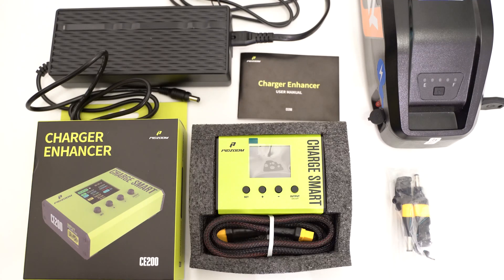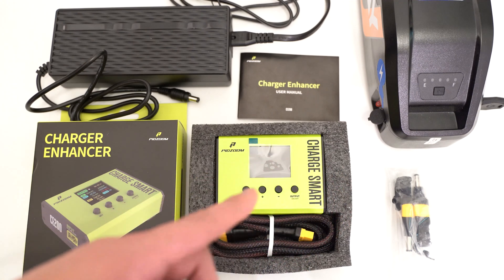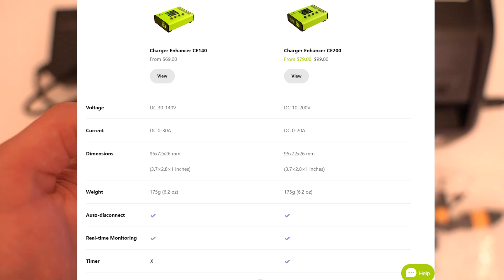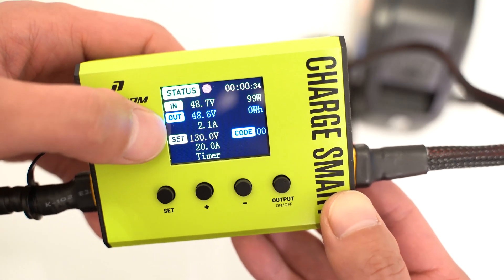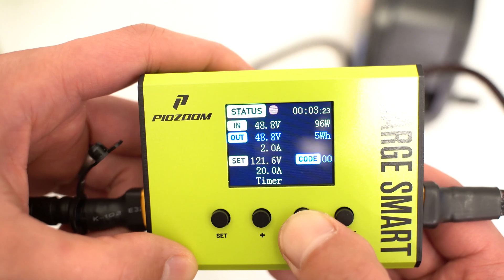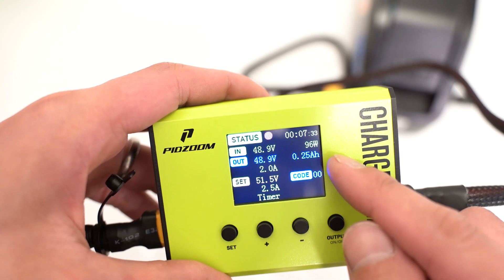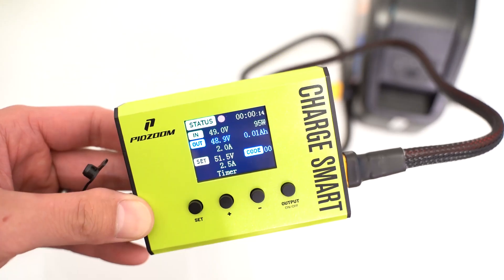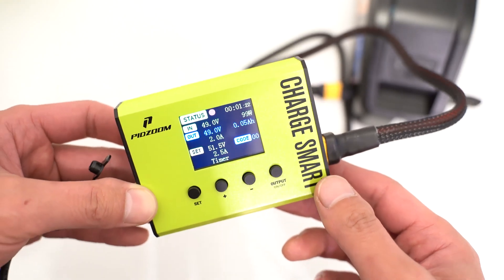PREVENT EBIKE BATTERY FROM EXPLODING - Pidzoom Charger Enhancer CE200 Unboxing, Assembly, Review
In this video we unbox, assemble, go over the settings, and review the Pidzoom CE200 Charger Enhancer

Chapters
0:00 Intro
1:00 Unboxing and contents
1:28 User Manual
2:05 Adapter Types (they can custom make one for you)
2:15 CE140 vs CE200
2:52 Assembly
3:34 Display Overview
4:24 Set Max Voltage (& determine charge %), Current, Time and Ah/WH
6:02 Measure "Effective Battery Capacity"
6:43 Force Stop Charge
7:04 Calibrate In/Out Voltage
7:35 Nightmode
8:01 Review

Specs
Voltage DC 10-200V
Current DC 0-20A
Dimensions 95x72x26 mm (3.7×2.8×1 inches)
Weight 175g (6.2 oz)
Auto-disconnect ✔️
Real-time Monitoring ✔️
Timer ✔️